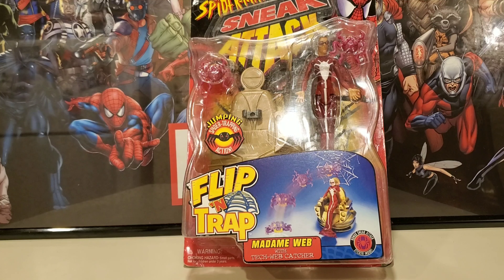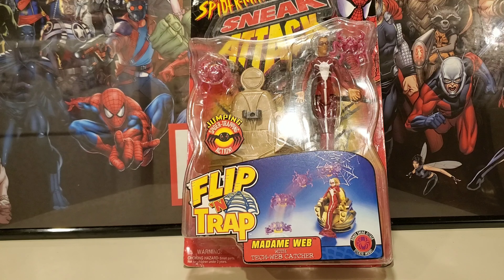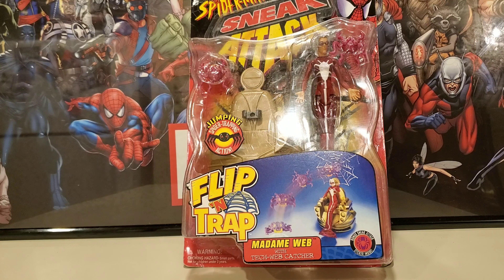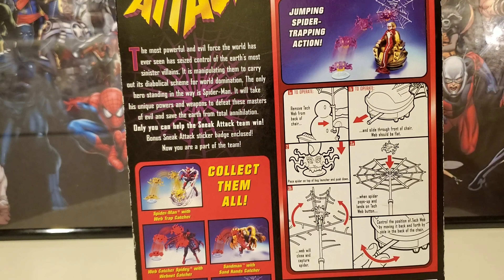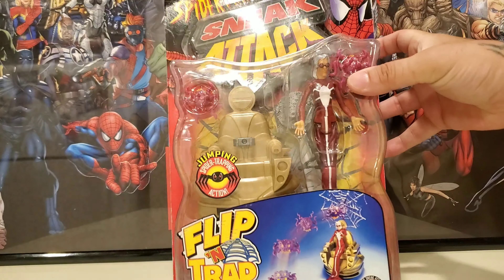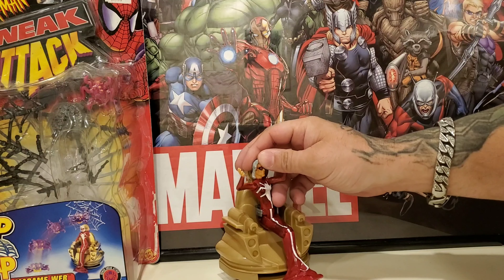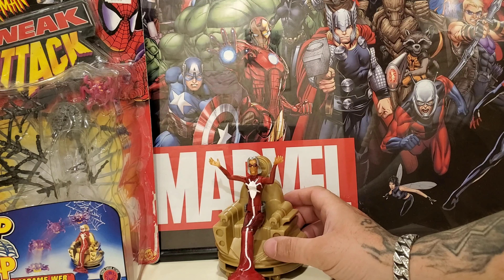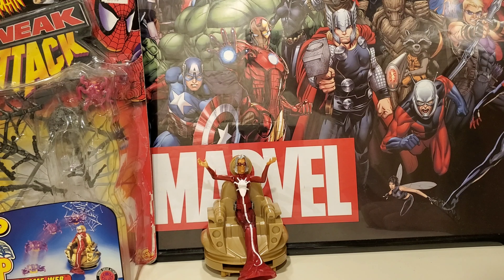Marvel toybiz (spiderman) madame web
Marvel toybiz madame web